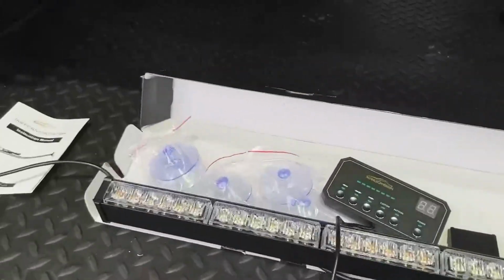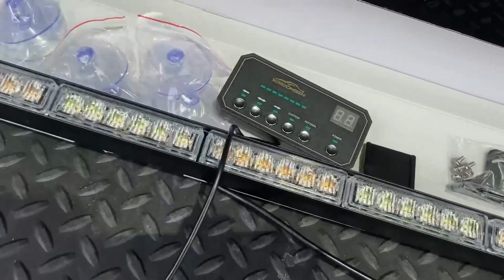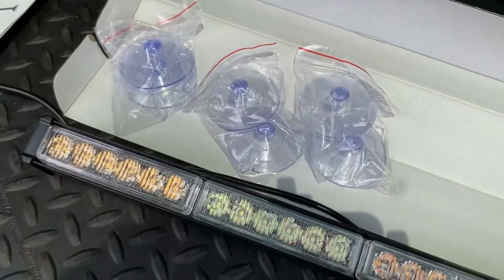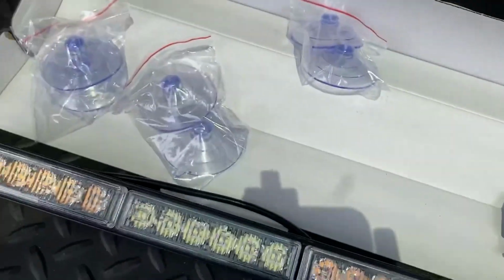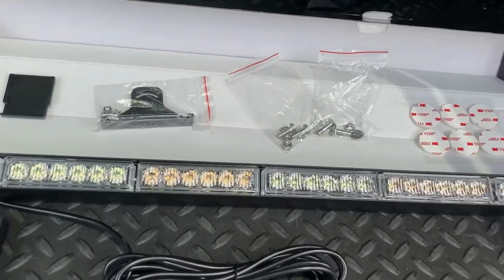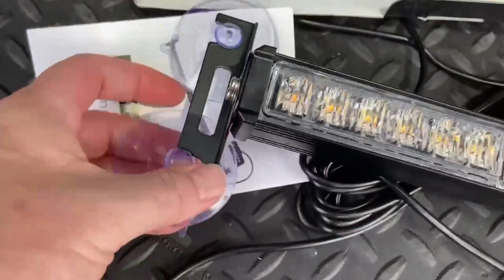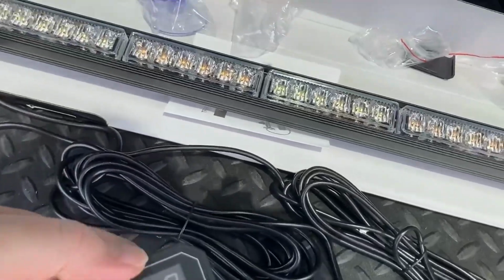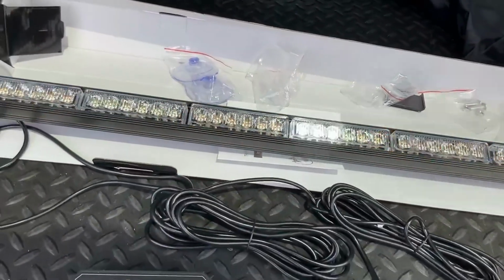XRIDONSEN 35 inch Traffic Advisor Light Bar 48 LED Strobe Lights Review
👉 Amazon USA